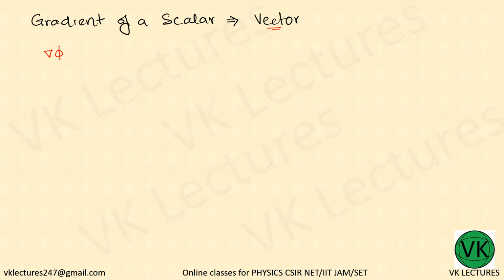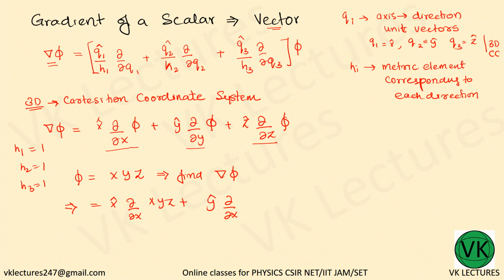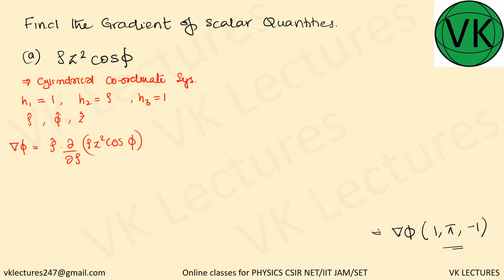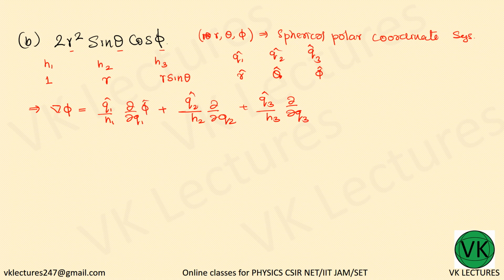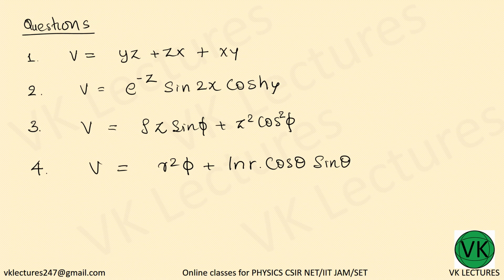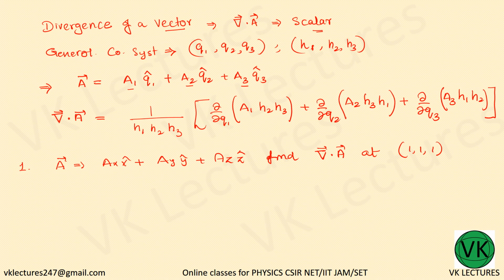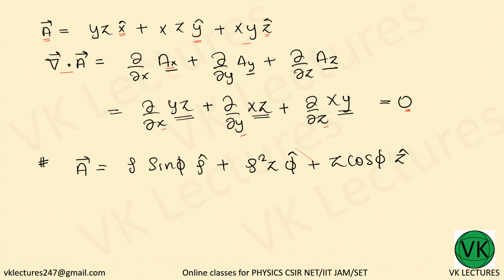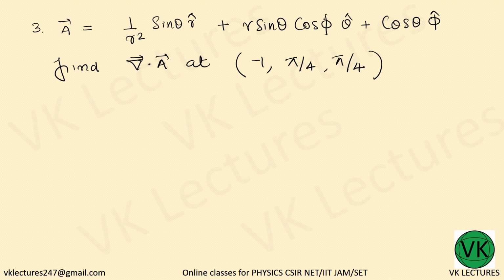01 Vector Calculus Gradient and Divergence Problems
📚 In this video, we solve problems on Gradient and Divergence from Vector Calculus, a key topic in Mathematical Physics. These problem-solving techniques are essential for Physics competitive exams like SET, NET, GATE, IIT JAM, and more.

✨ What you’ll learn in this class:

Step-by-step solutions for Gradient and Divergence problems

Application of vector calculus in Electrodynamics and Mechanics

Exam-oriented tips for solving vector calculus questions quickly

Tricks to identify patterns and simplify calculations in competitive exams

This video is part of our Physics Competitive Exam Preparation Series, covering Mathematical Physics, Classical Mechanics, Quantum Mechanics, Electrodynamics, Thermodynamics, Statistical Physics, and more.